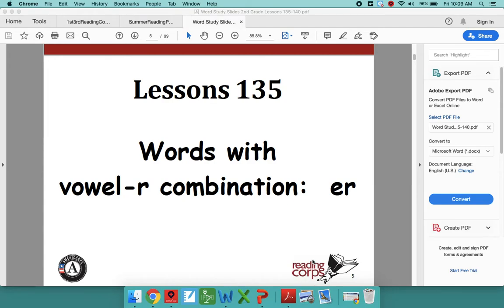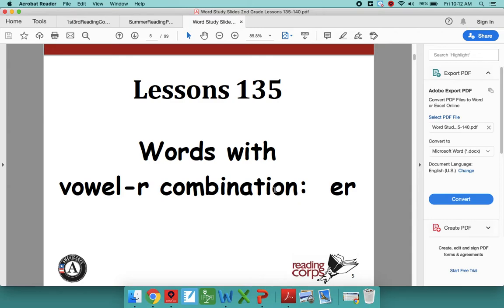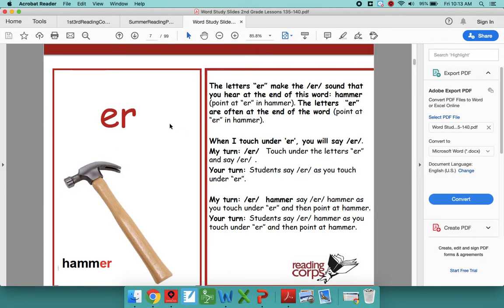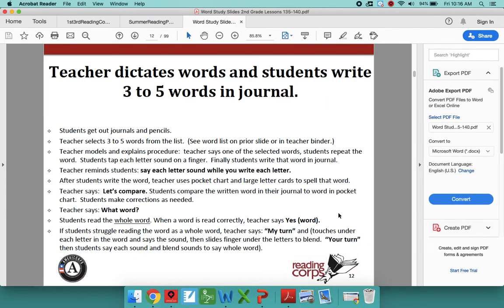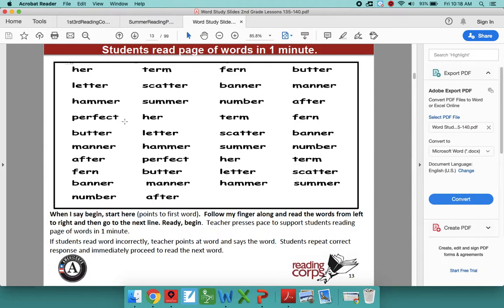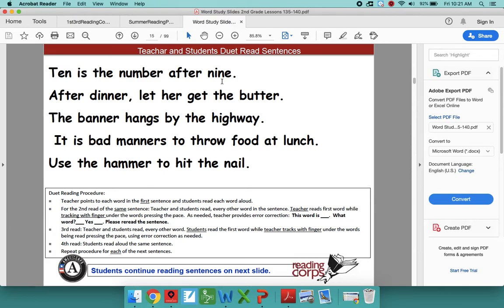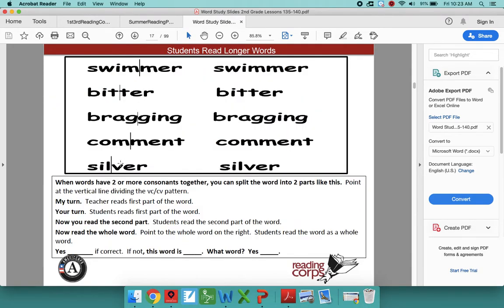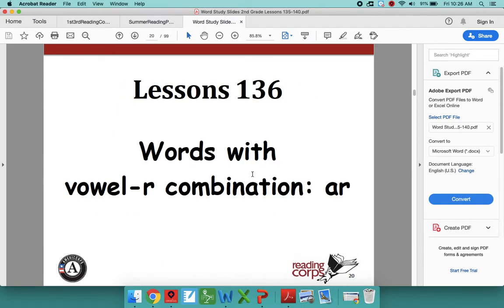Word Work Lesson 135: Words with vowel - r combinations: er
In this video, you will find our word work intervention to become better readers.

-Ms. Jessica, 2nd grade teacher